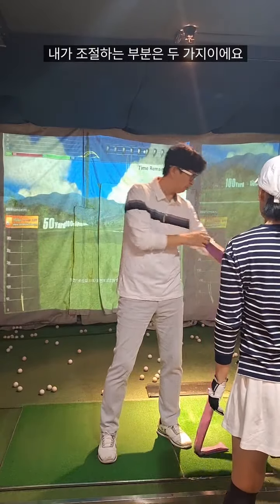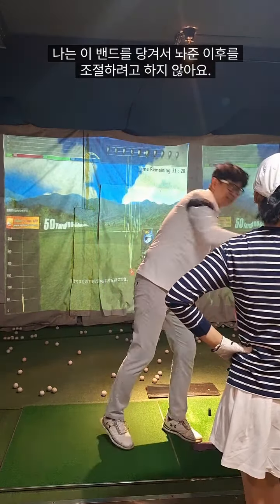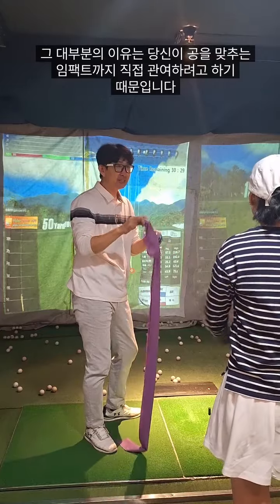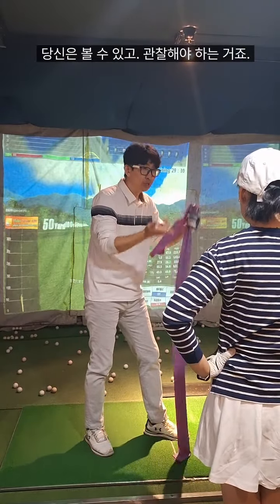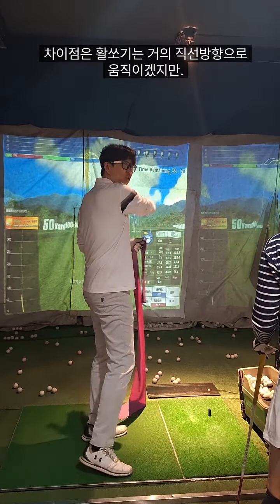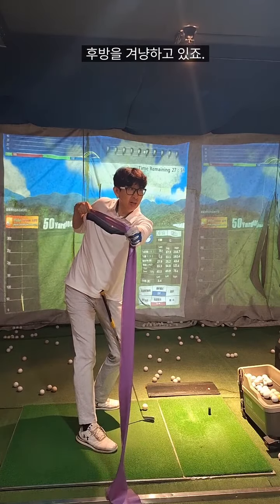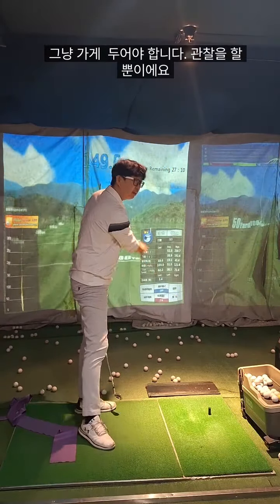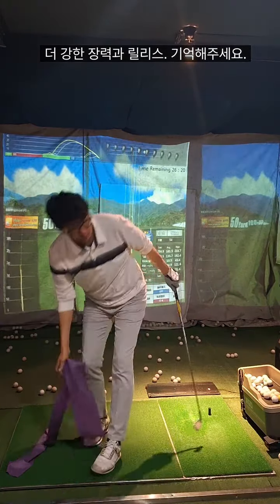골프스윙 중에 통제가능한 부분은 백스윙과 릴리스이죠. 활쏘기를 한 후에 화살을 잡지 않듯이 릴리스 후의 동작은 관찰만 할 뿐이에요.연습을 할 땐 릴리스하는 방향을 주의합니다.